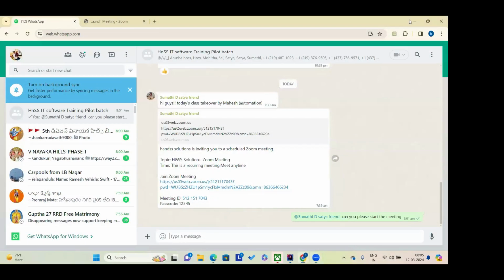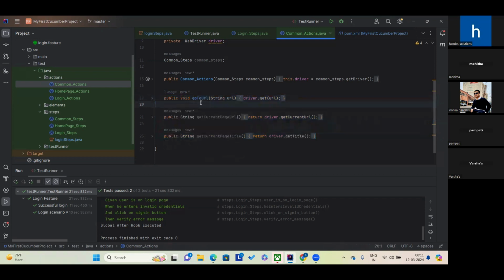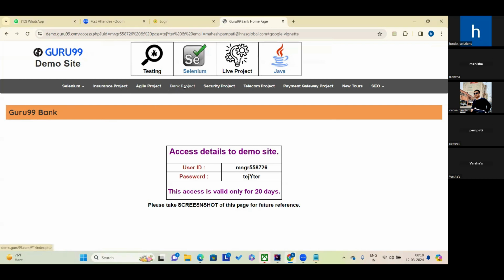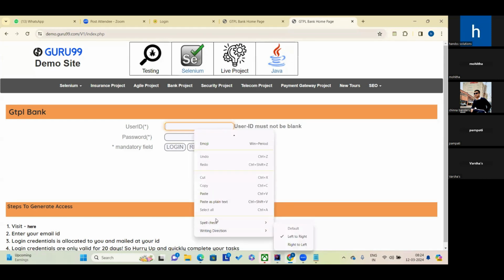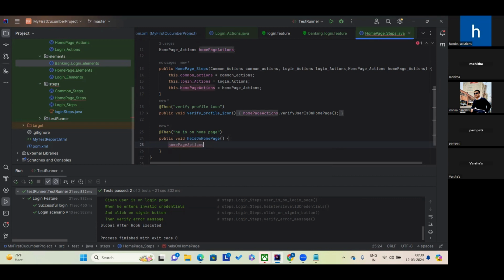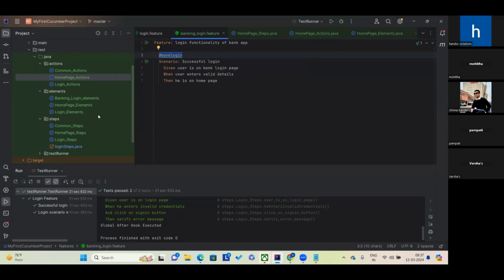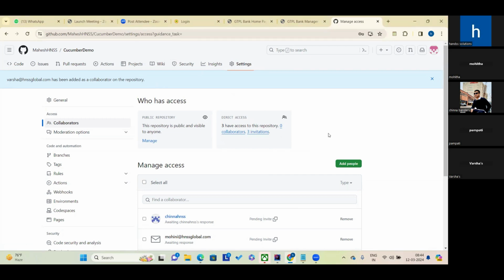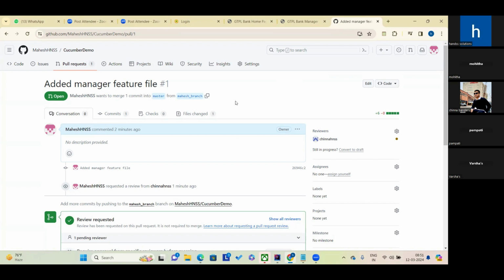Day 16 session: Automation [page object with page factory design by using BDD Framework]